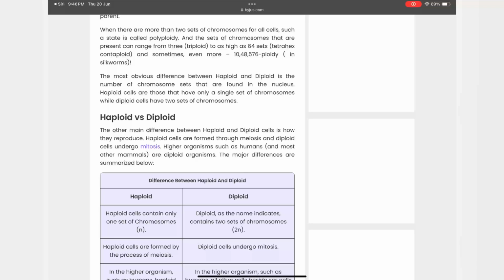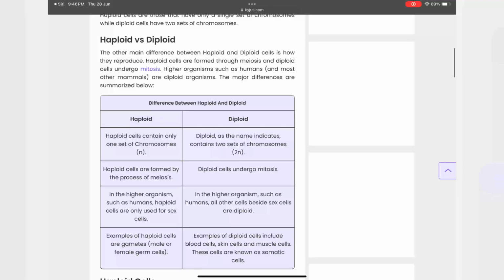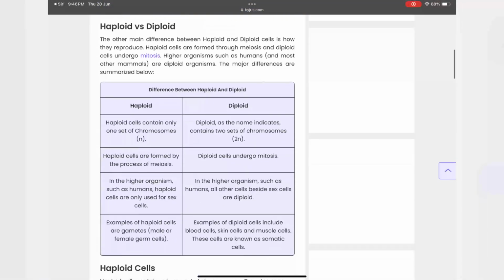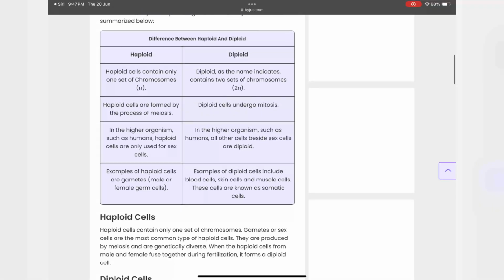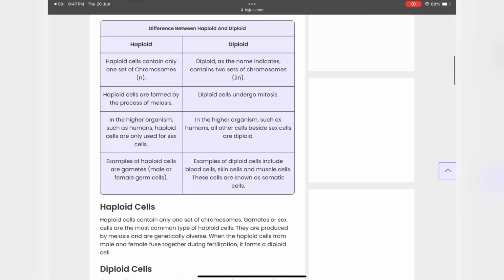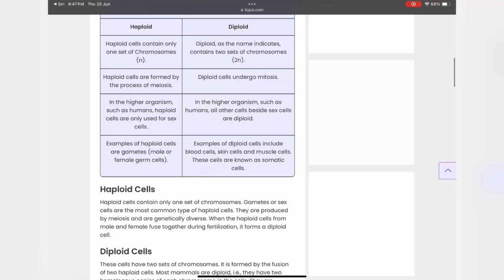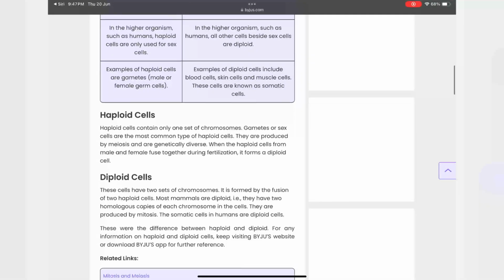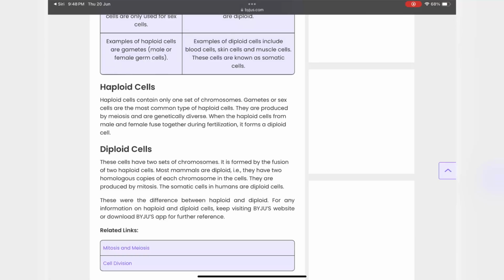Difference between haploid and diploid